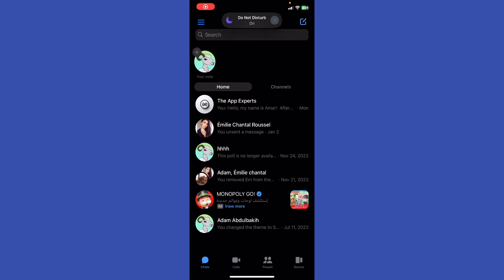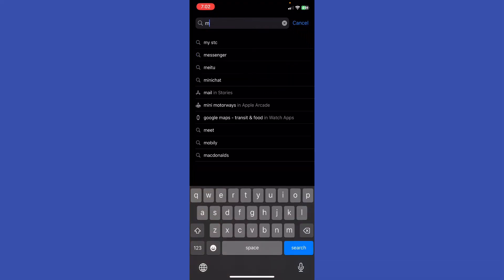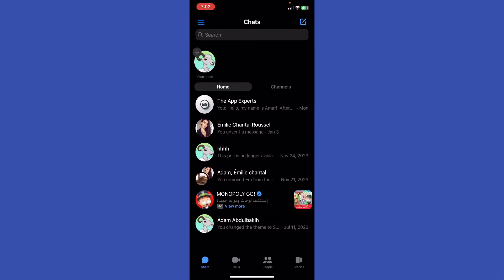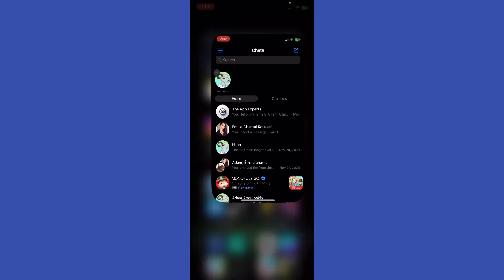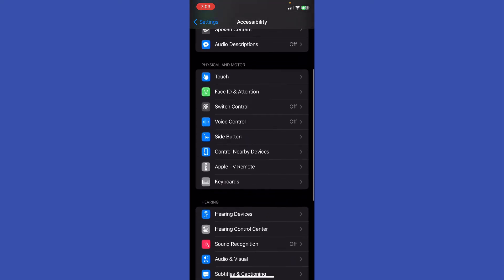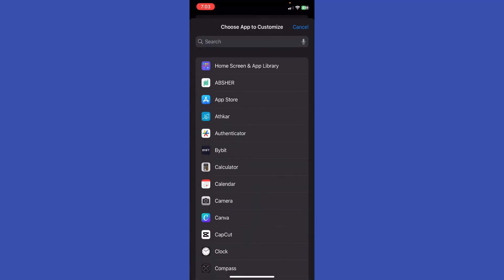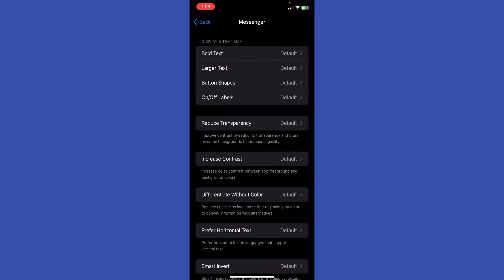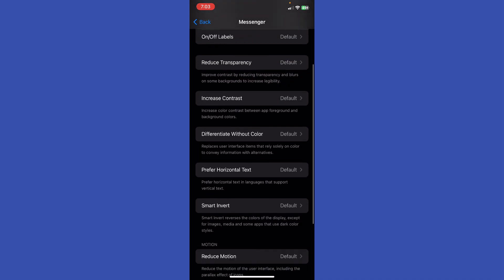How to increase font size on messenger (2024)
How to increase font size on messenger

In this video i´ll show you How to increase font size on messenger. The method is very simple and clearly described in the video. follow all the steps & increase font size on messenger